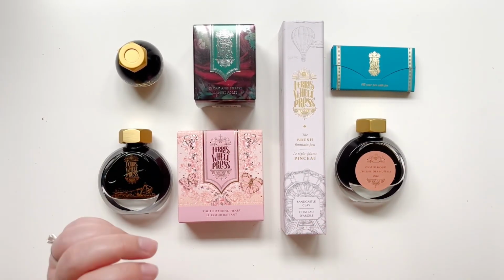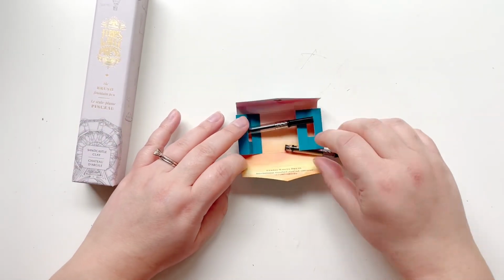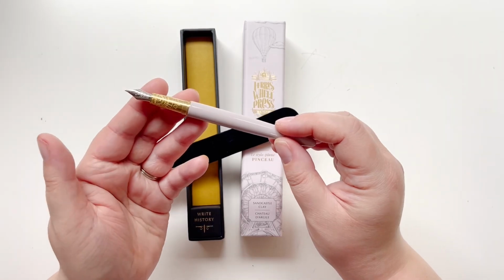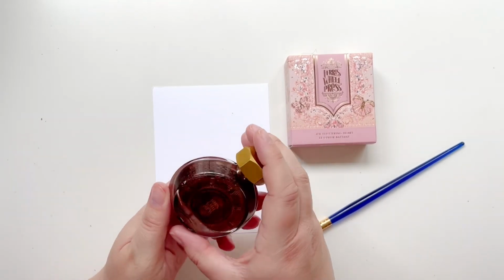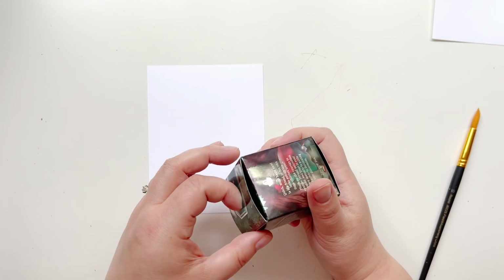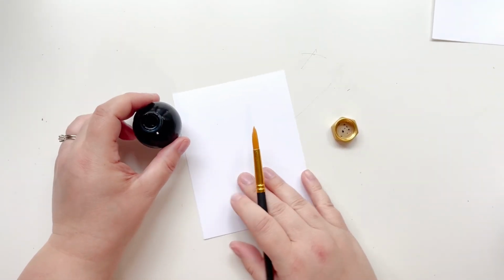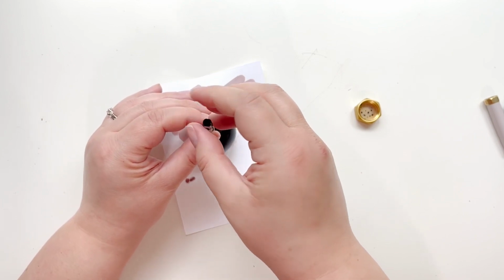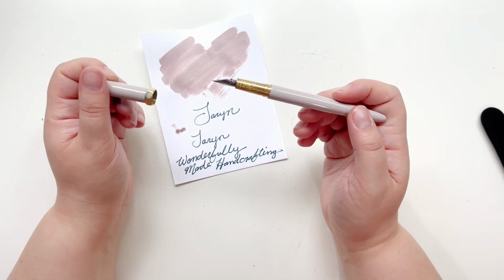Ferris Wheel Press Unboxing | The Fluttering Heart & Cloak and Forest | Releasing March 3rd 2023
This is a Canadian Based Company (Ontario), just to let you know as your ordering.

PRODUCTS:
Brush Fountain Pen- $95
20ml inks- $20
38ml inks- $22